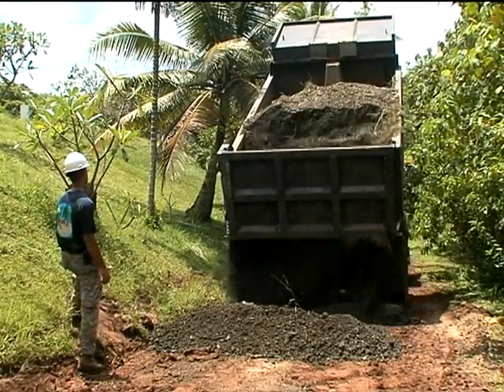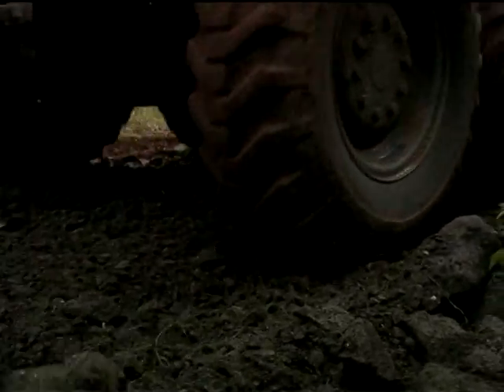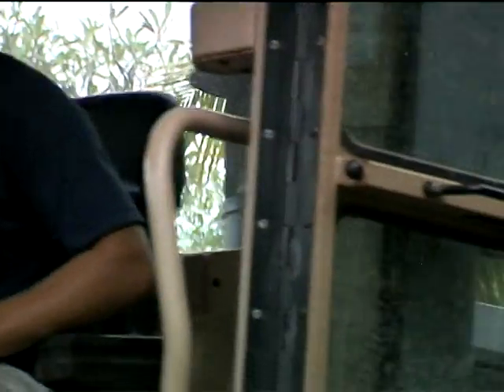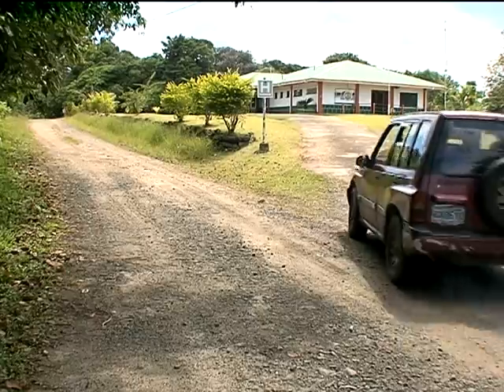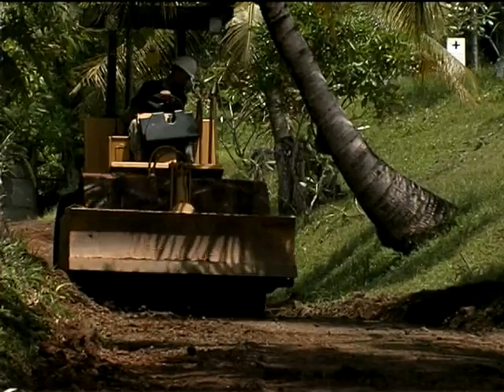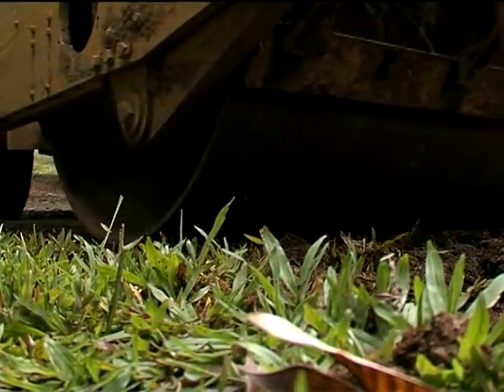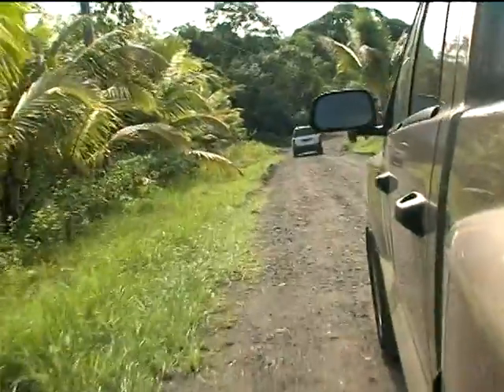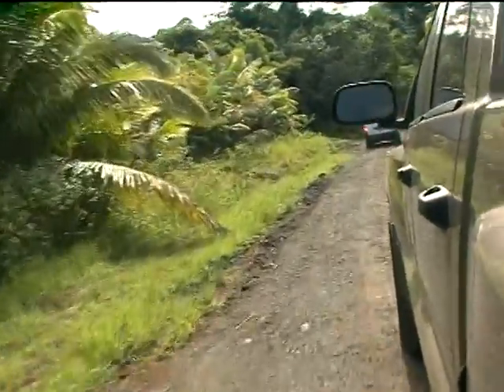110728 Hawaii Road Repair